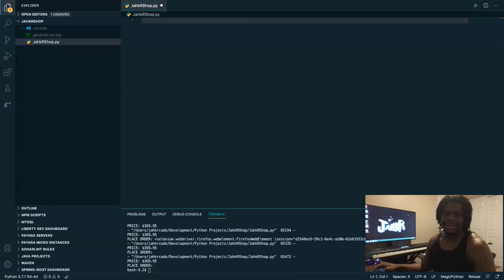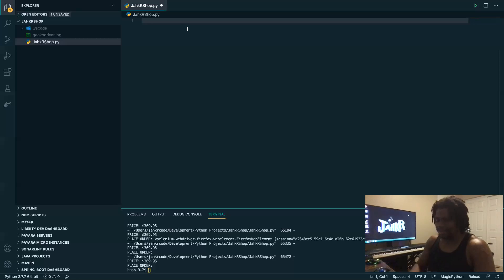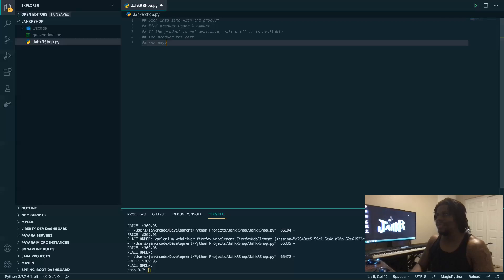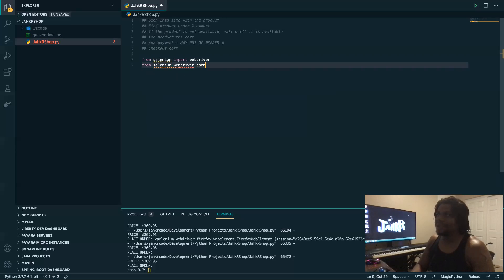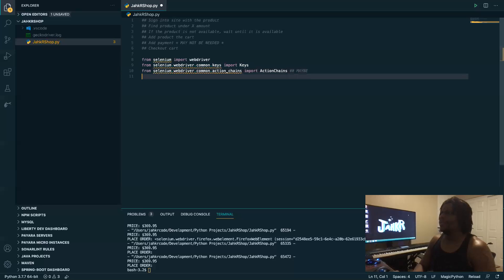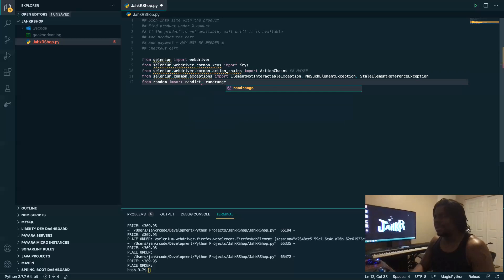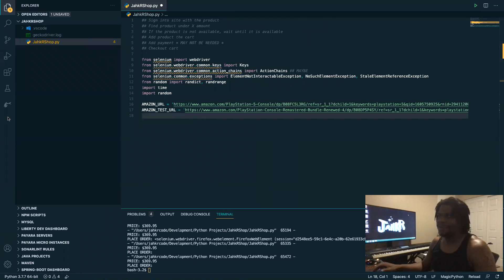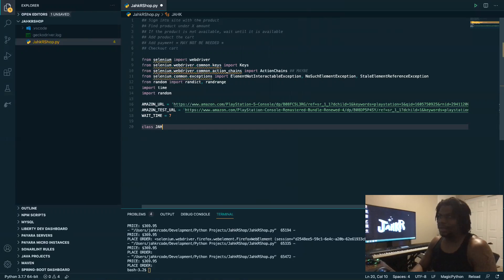Python Webscrapper Bot for PS5 on Amazon Part 1